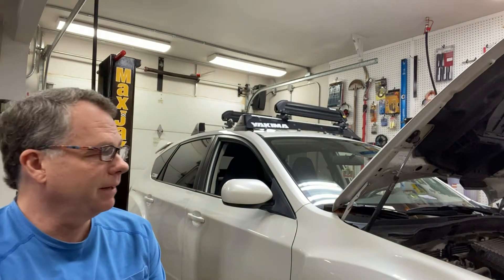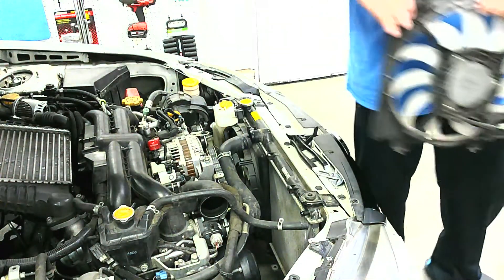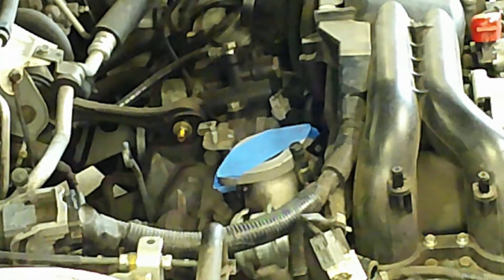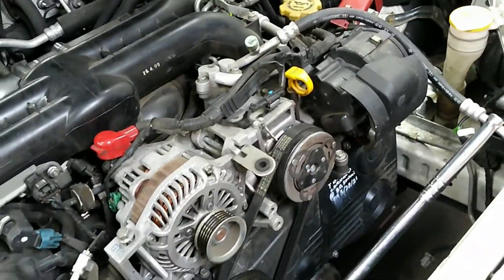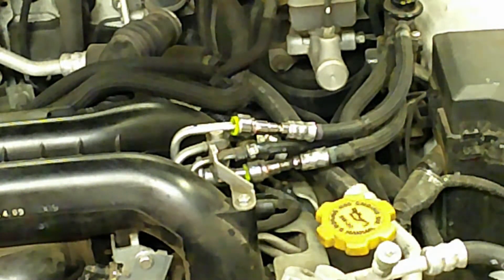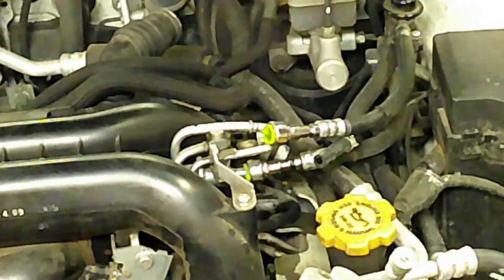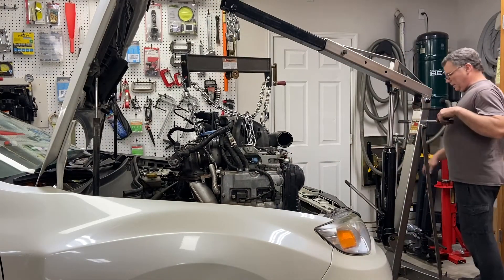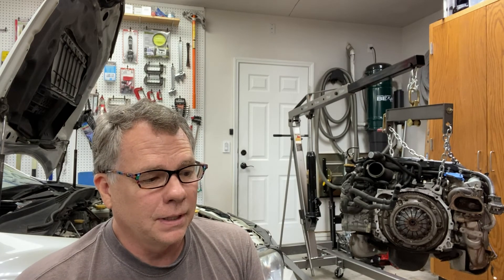Subaru WRX Engine Rebuild (Part 1 of 12)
Engine removal, teardown and repair to address a spun rod bearing on the EJ25 motor